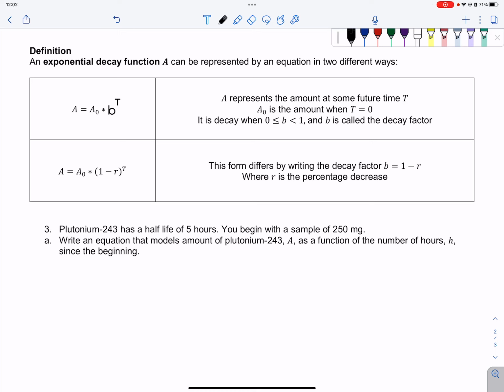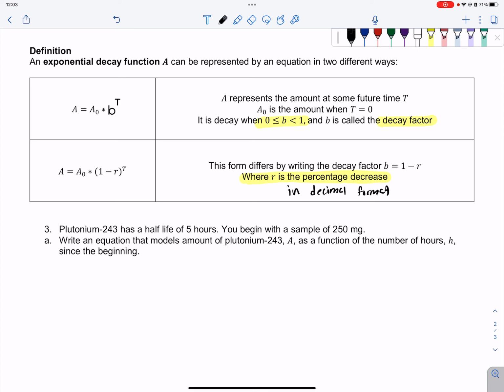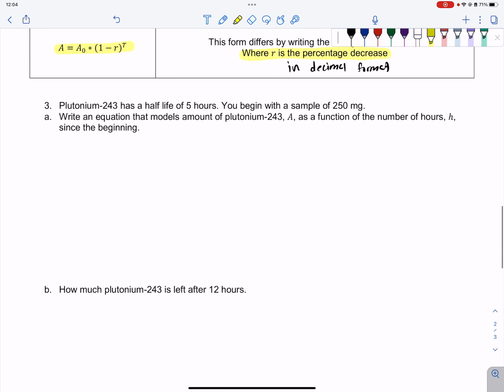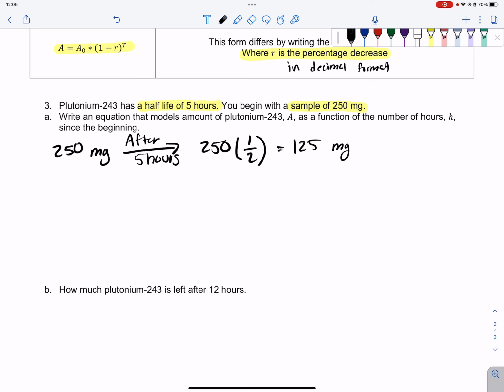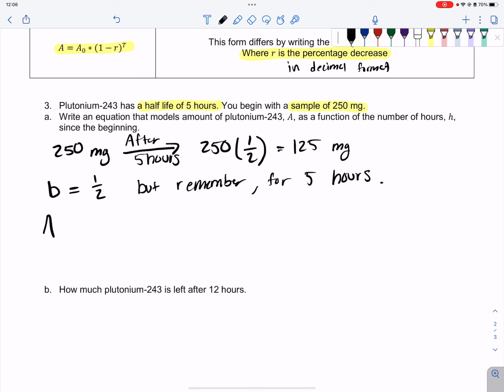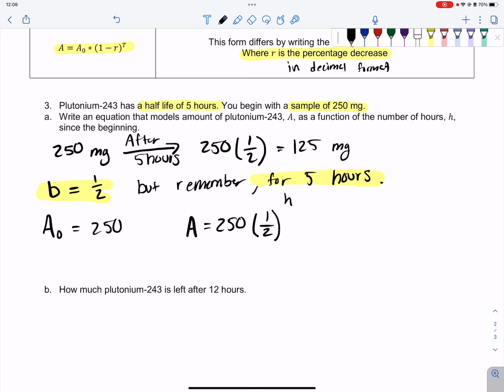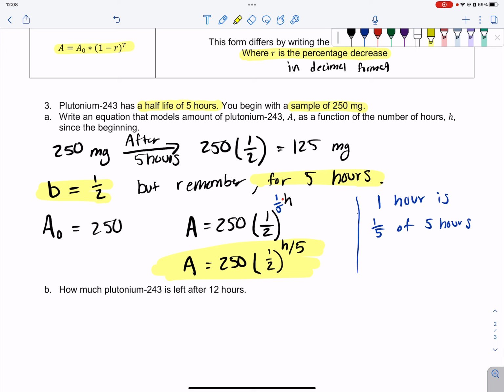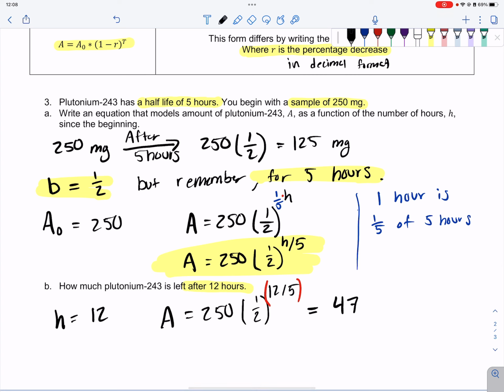6.1 Exponential Decay